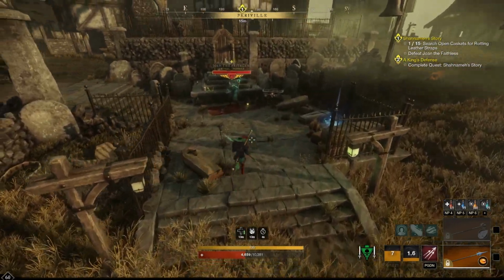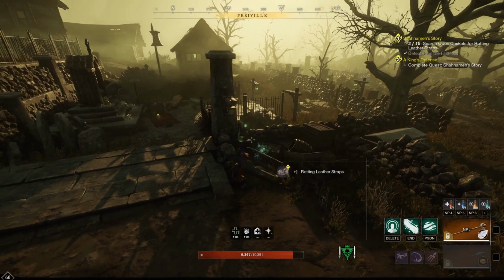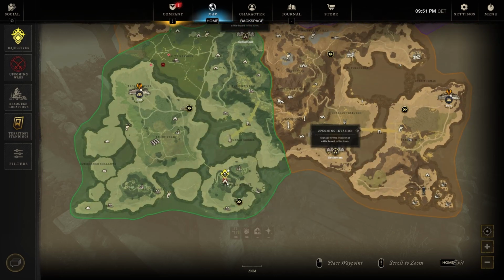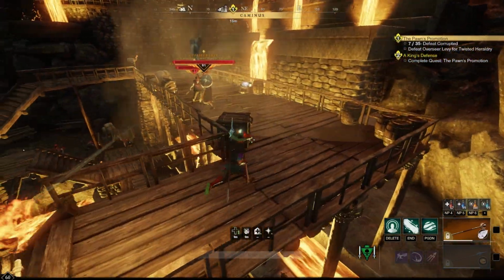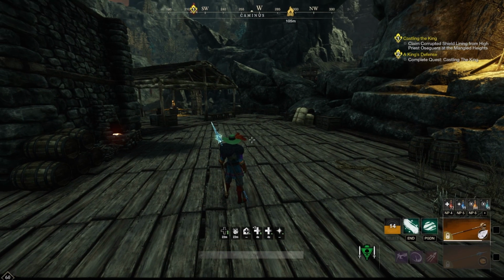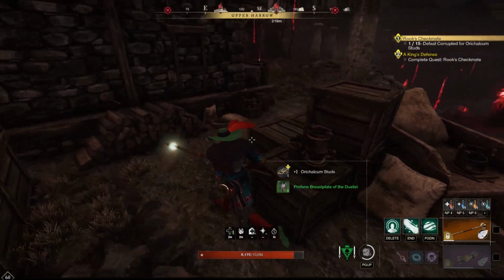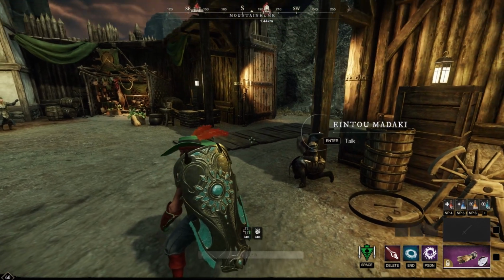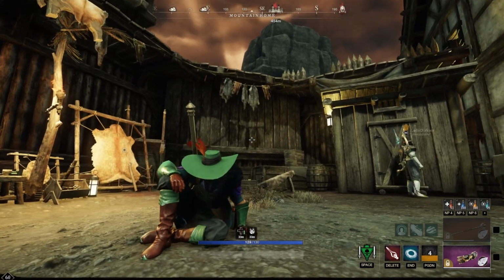New World :A king's Defense 580 Epic Weapon Quest for Rook's Defense Shield.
To fill the Time till the Ptr go's live we take on another 580 Weapon Quest.
This time not for a real weapon but for The shield.

A king's Defence - Chaturanga Opening - White's First Move - En Passant - Shahnameh's Story - The Touch Move Rule - The Pawn's Promotion - Castling the King & Rook's Checkmate Quests

New World Lets Play.